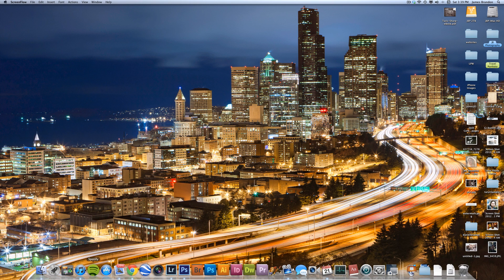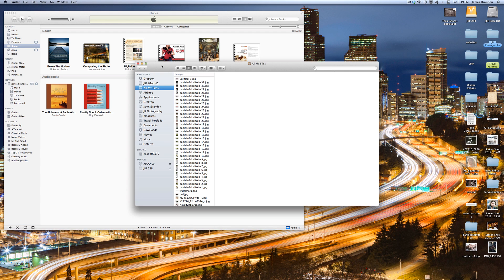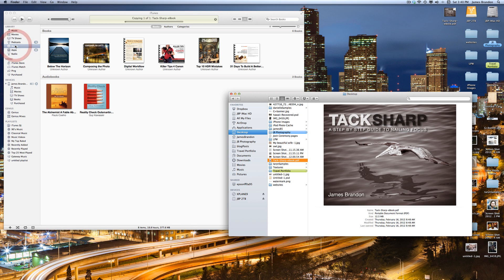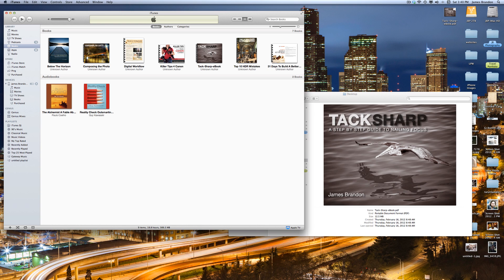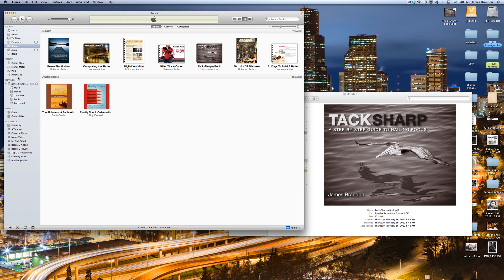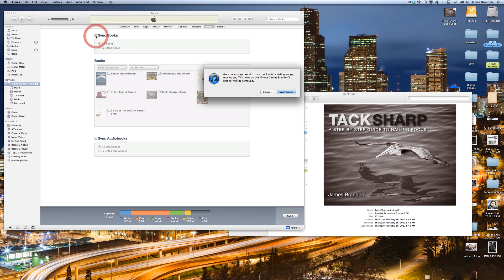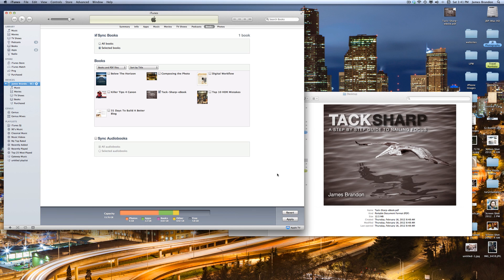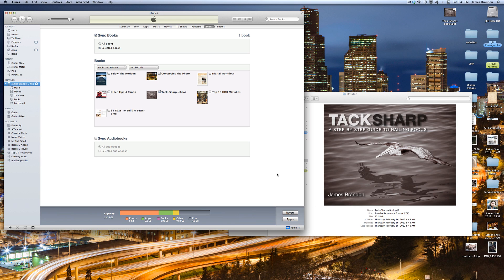How To Get Tack Sharp Onto Your iDevice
I've gotten some questions recently about how to read my ebook Tack Sharp on an iPad or iPhone. Well, it's really easy and I'll show you how in just a few steps in this shot video!